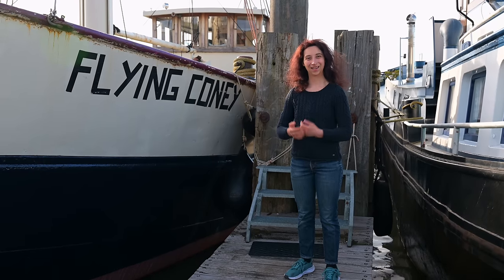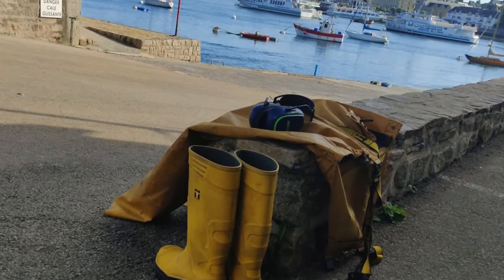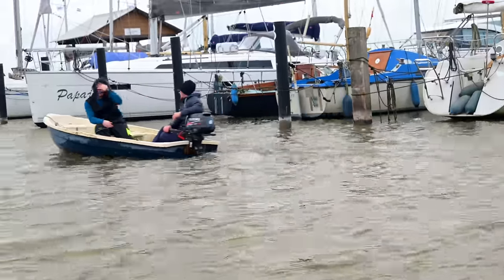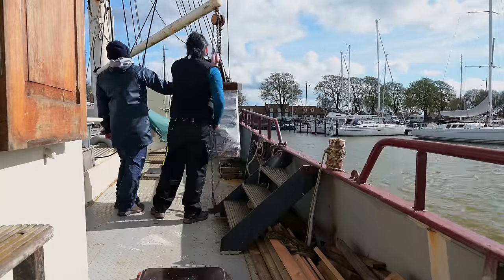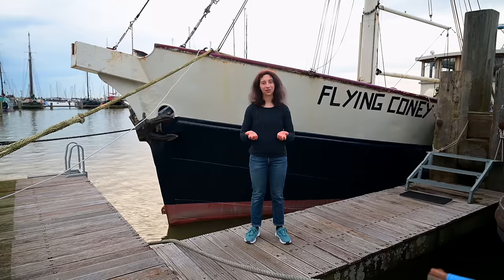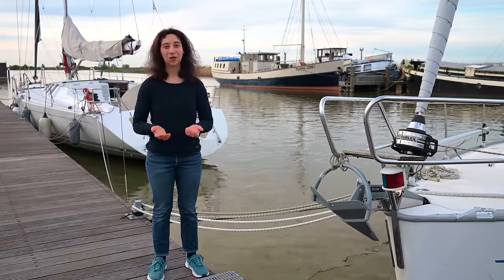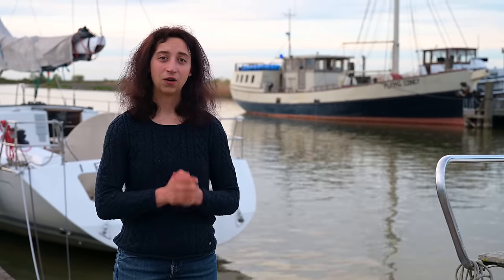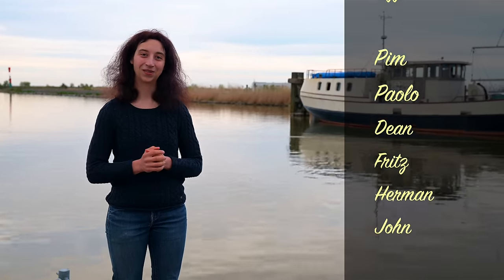Preparing our TRAWLER for the First Journey!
We finally get ready to move our historic steel trawler. There are just a few more tasks that need to be done before we can start the first journey. So let’s start with the most important but also most boring job, tidying up the ship.

Flying Coney is an 82ft long historic steel ship. And we bring her back to live as the beautiful sailing ship she once was. When we are done with the refit we want to sail the ocean together with you and teach traditional sailing skills.

You want to help us to restore Flying Coney?